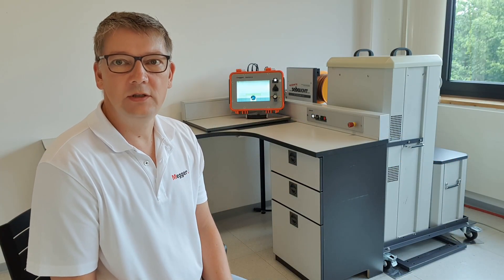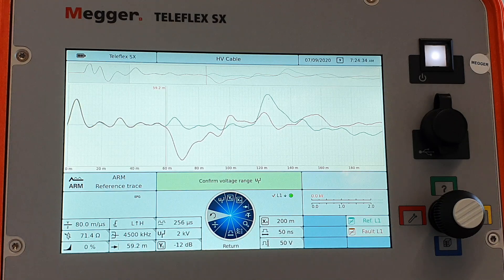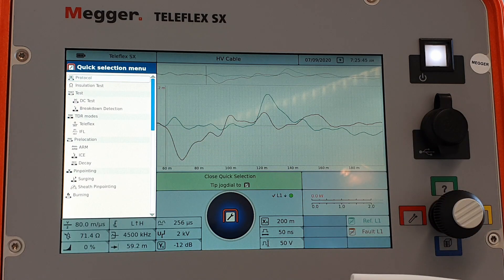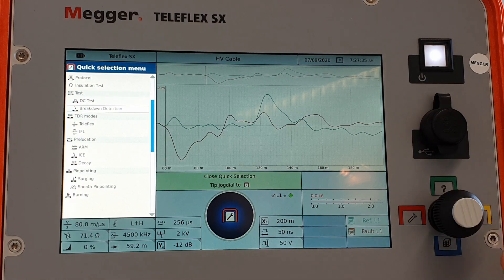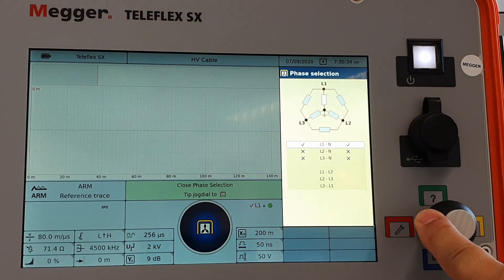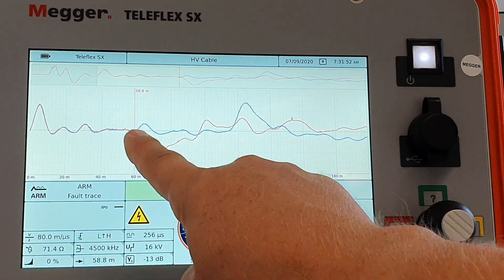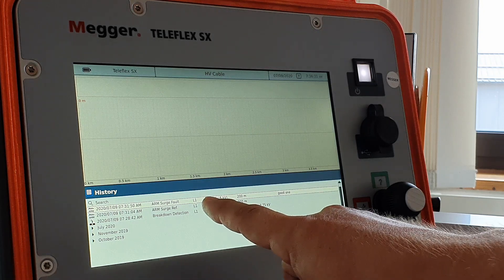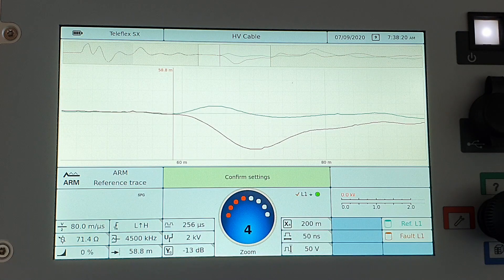Megger Cable Fault Locator Compact City, Teleflex SX and SPG40 or SFX40 Overview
For cable fault location on MV medium voltage or LV low voltage networks, this combination of Teleflex SX and SPG 40 is a small but powerful solution. It is suitable as portable device or installed into small vehicles. This quick introduction will give an overview of features and operation.